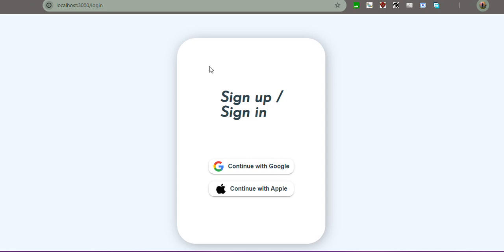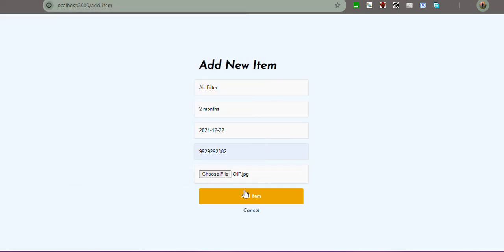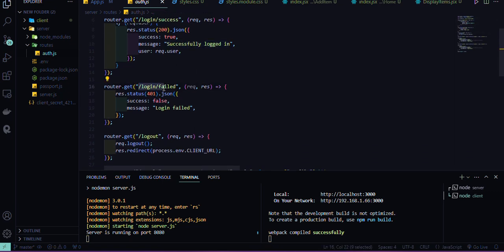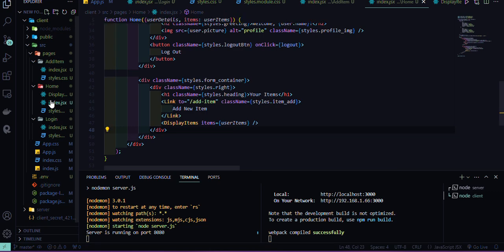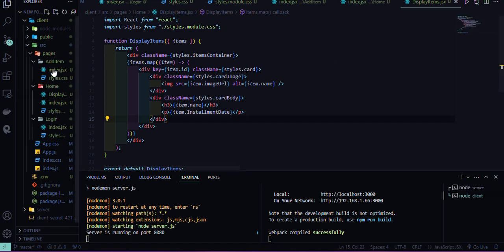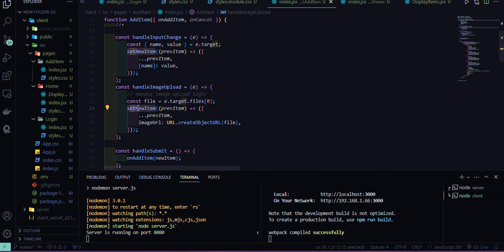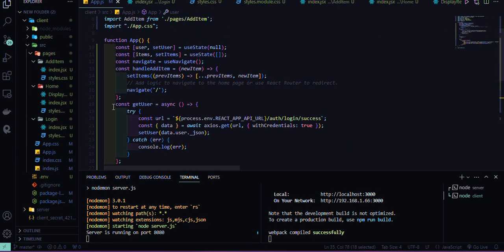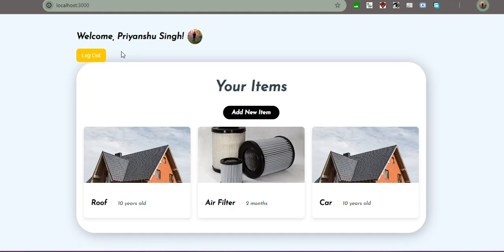Simple Home Inventory App